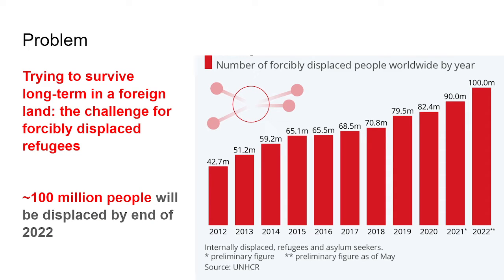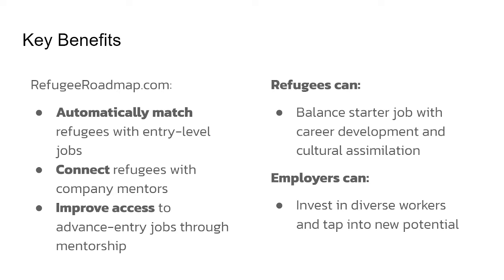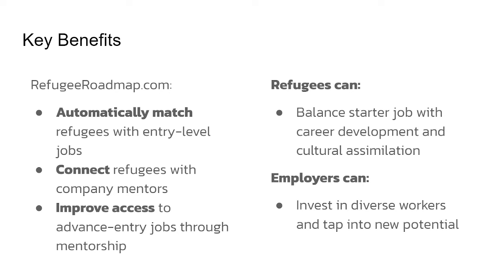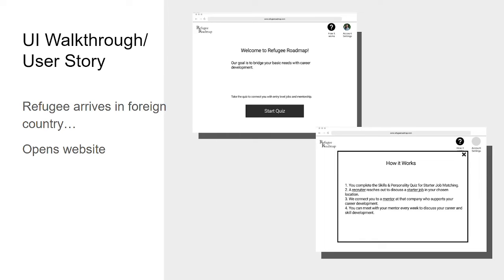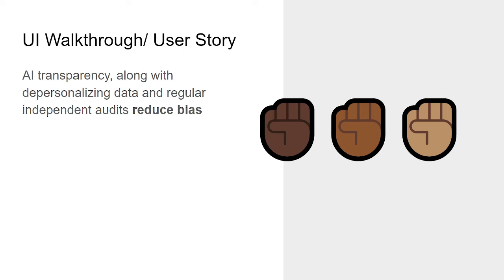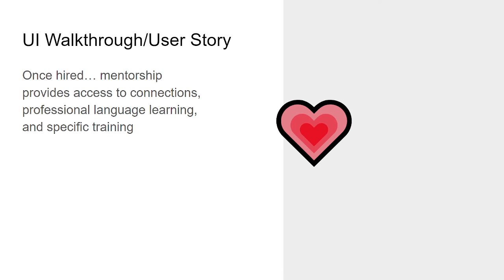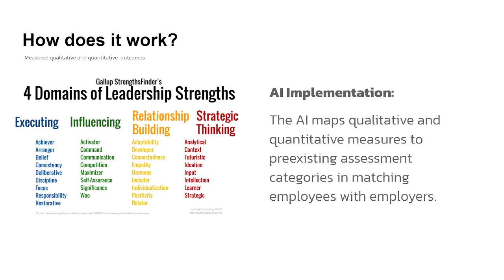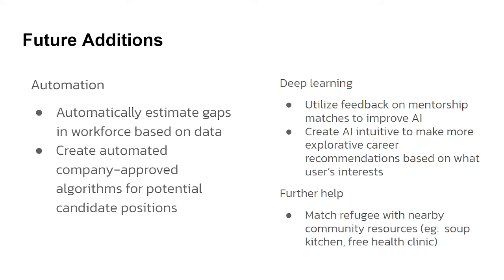CodeCritters submission for Athena Hackathon 2022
^the website on Github!

"RefugeeRoadmaps", a mentorship and career site,  from CodeCritters for Athena Hackathon. :)